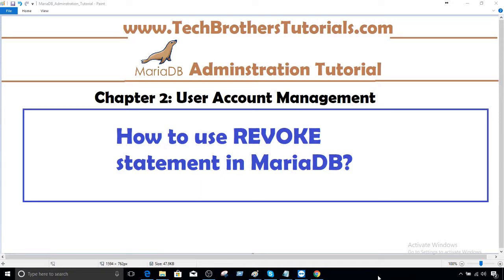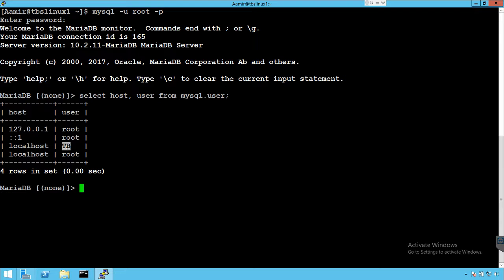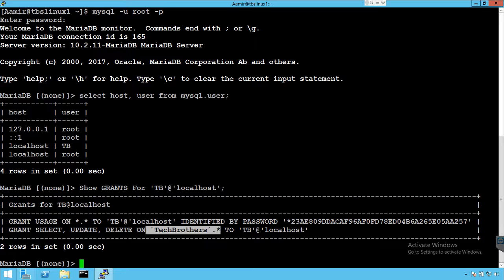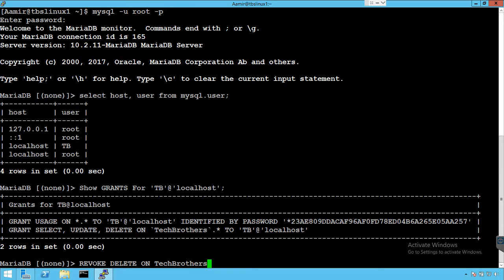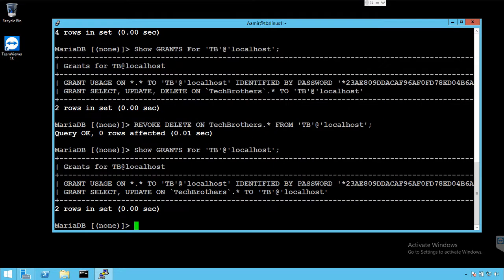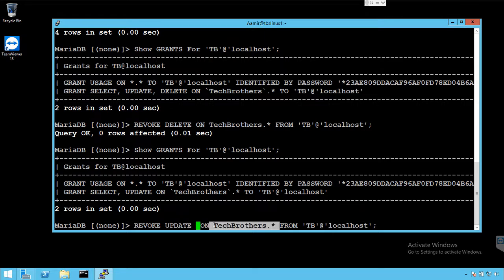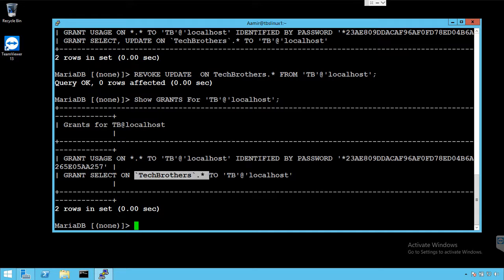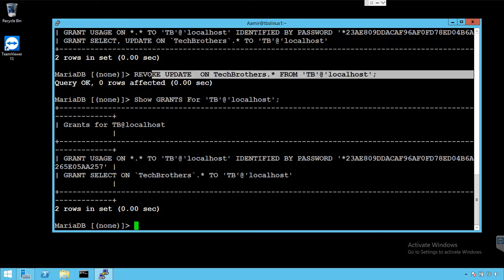How to use REVOKE statement in MariaDB - MariaDB Admin Tutorial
How to use REVOKE statement in MariaDB demo shows how to remove permissions of user in MariaDB.

You will learn how to login to MariaDB , check the permissions of current user and then remove them.